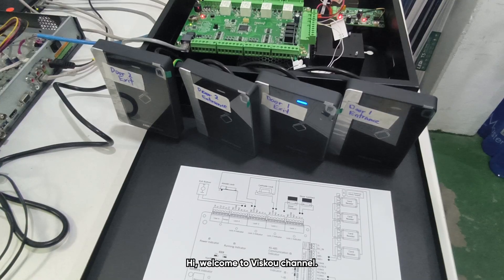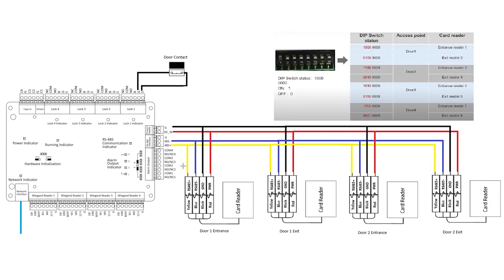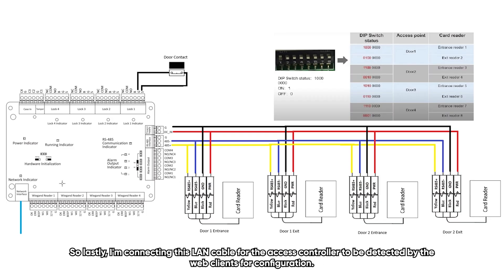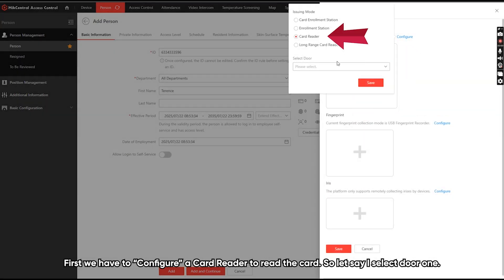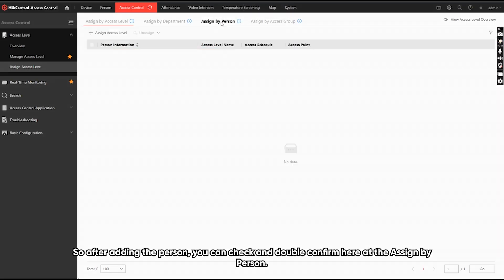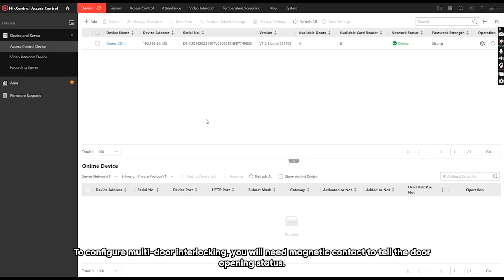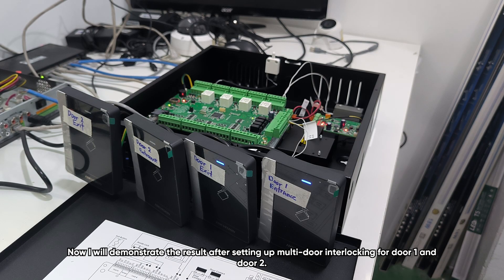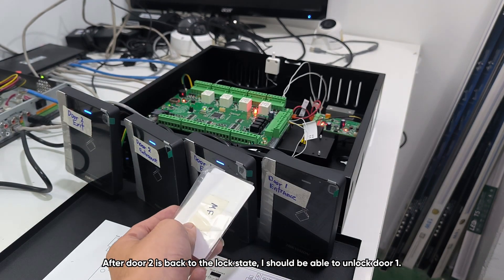HOW TO : Setup Multi-Door Interlocking | Hikvision DS-K2814 Access Controller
In this video, we’ll guide you step-by-step on how to configure multi-door interlocking using the Hikvision DS-K2814 Access Controller. Multi-door interlocking ensures that only one door in the system can be opened at a time, providing higher security for sensitive areas like server rooms, data centers, clean rooms, or labs.